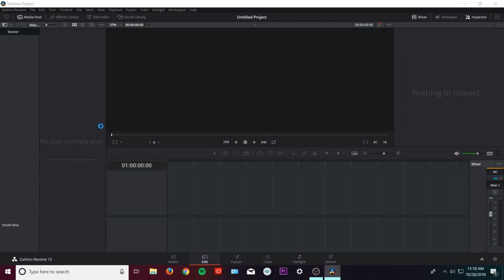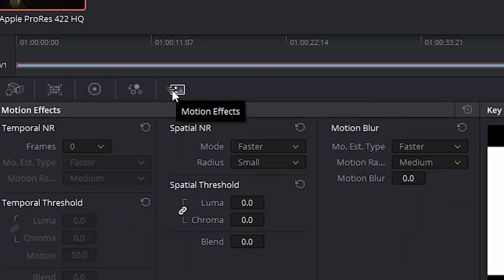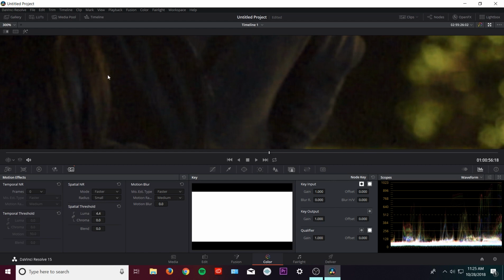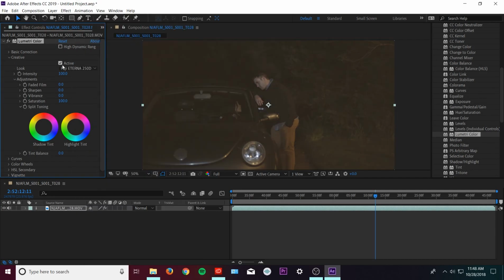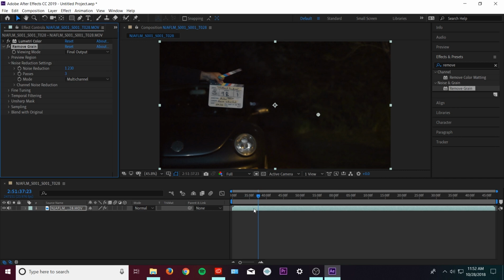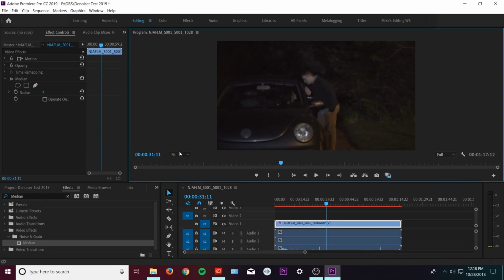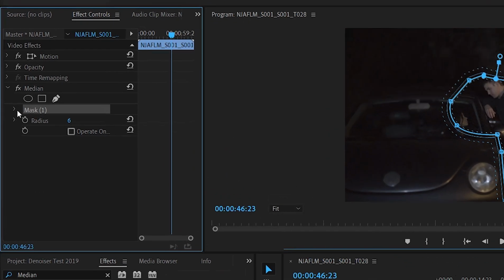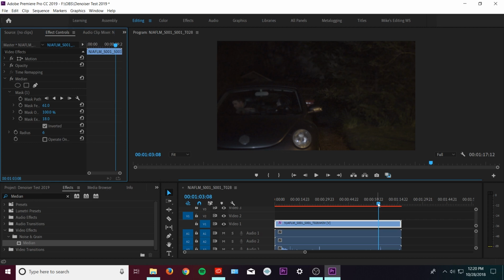VIDEO DENOISER using Davinci, Adobe Premiere and After Effects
I'll be showing you how to denoise your video using three different applications: Davinci Resolve 15 Studio, Adobe After Effects and Adobe Premiere Pro.

List of applications used.